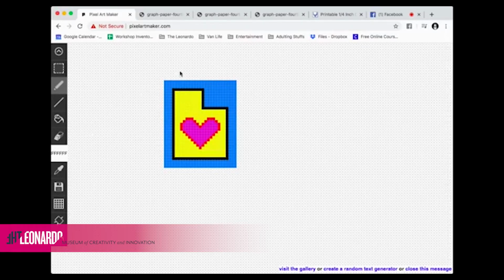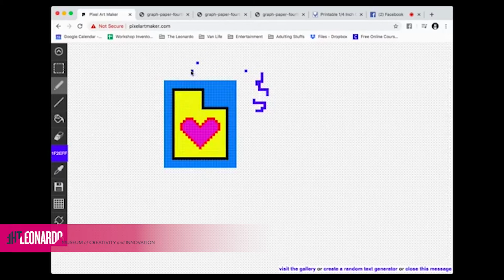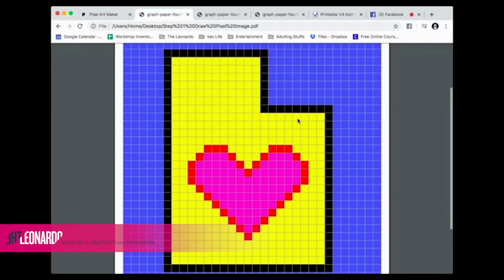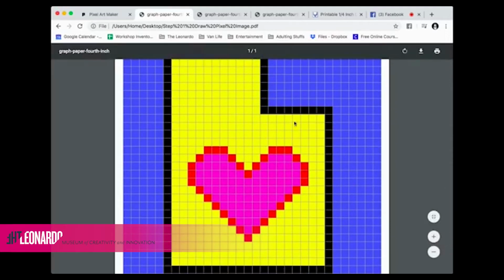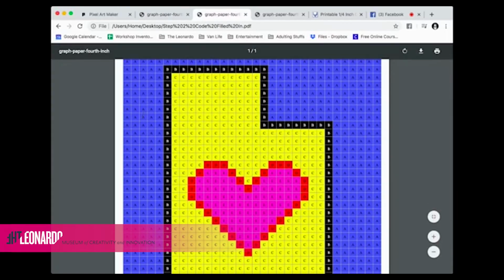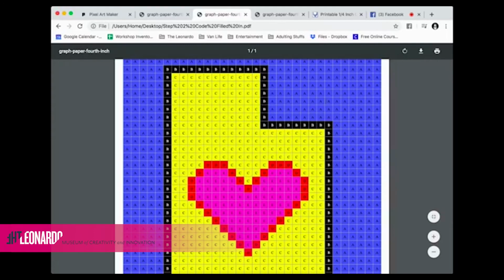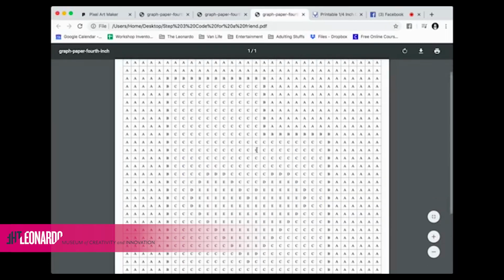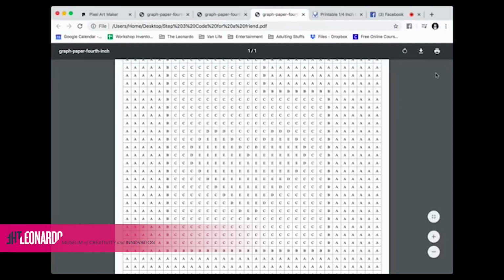Create + Connect: Pixel Art Demo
Learn how to make your own pixel art with Leo At Home! As always Visit theleonardo.org for more Leo At Home STEAM resources.